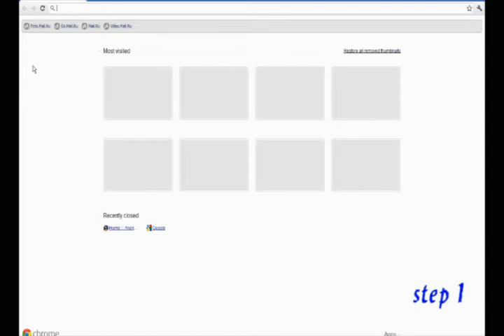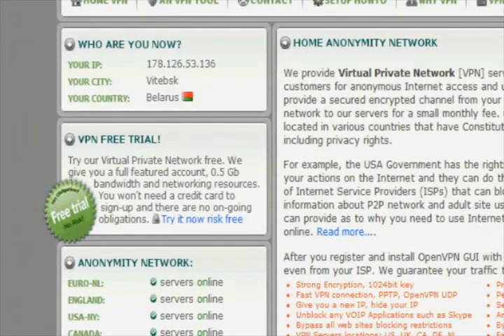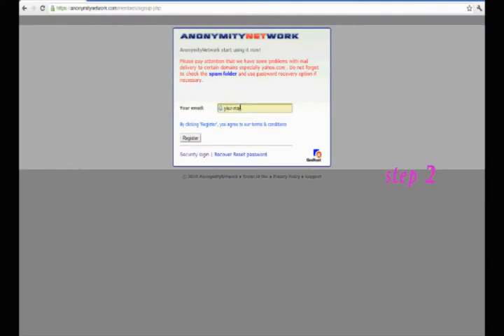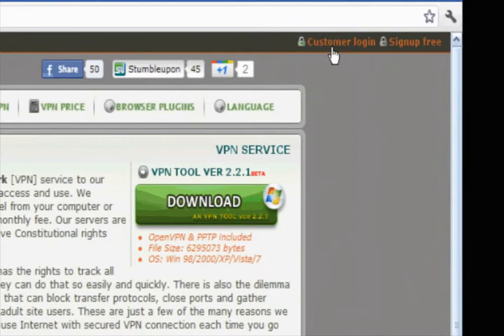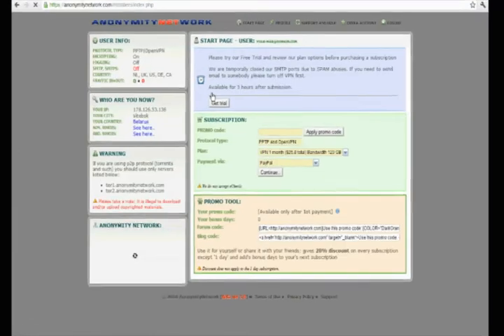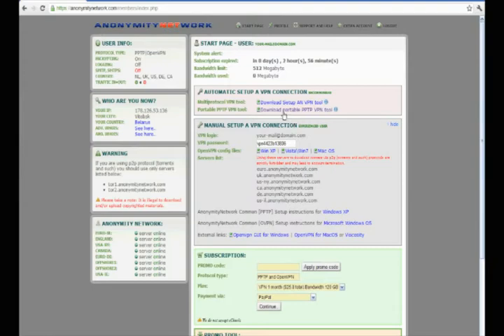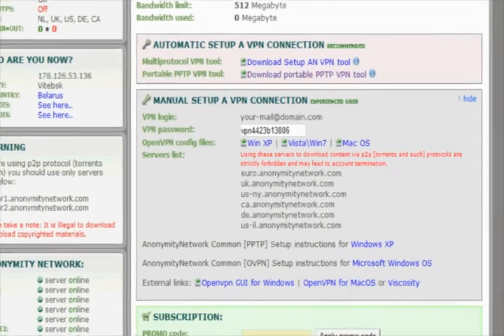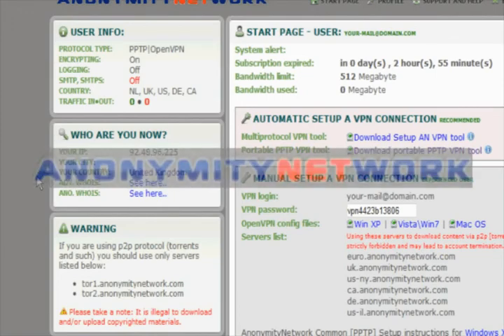ANONYMITY NETWORK Quick Start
Provide Virtual Private Network [VPN] service to our customers for anonymous Internet access and use.